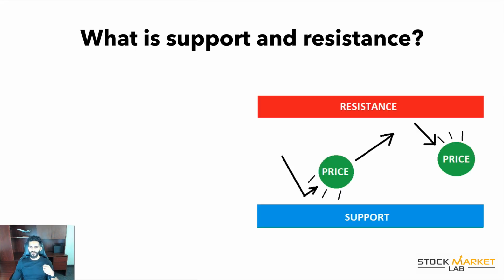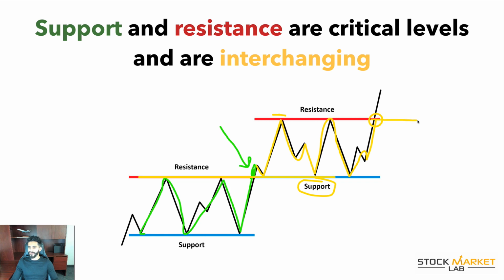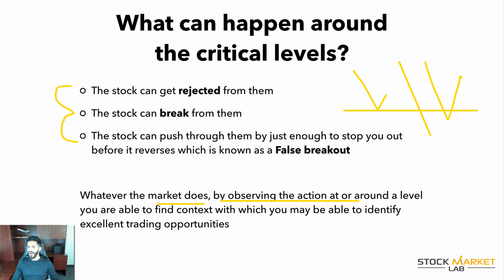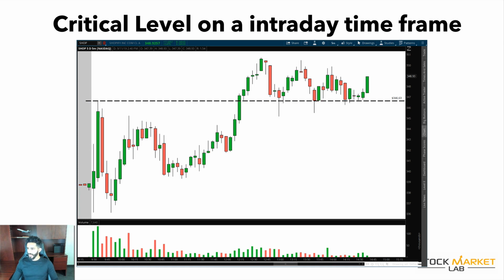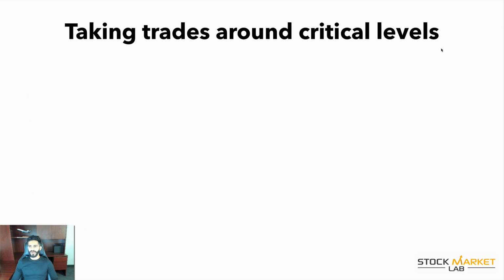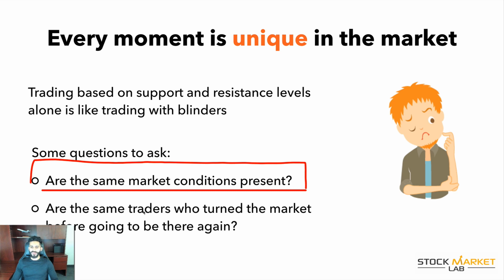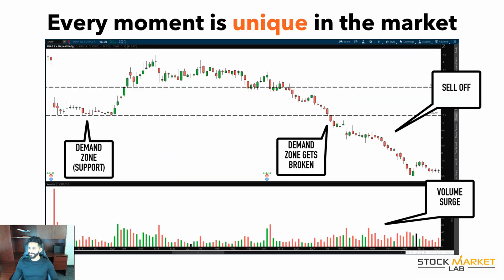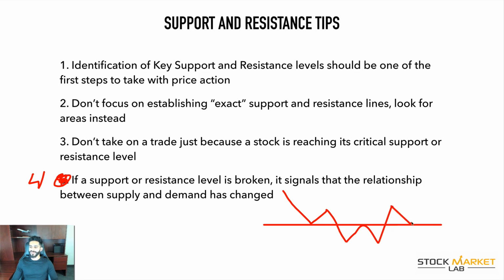31. Umar Ashraf - Support and Resistance